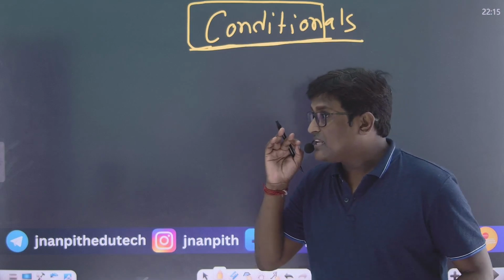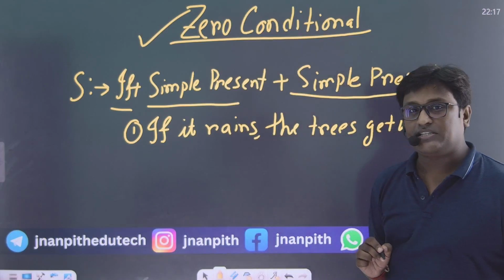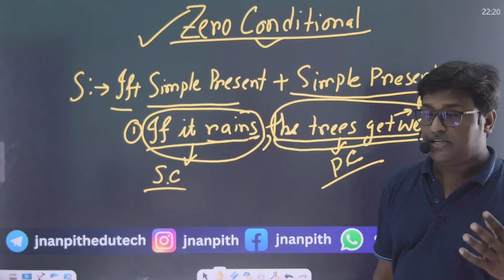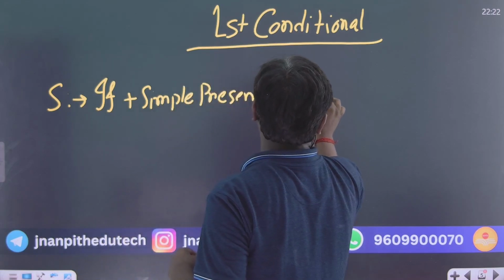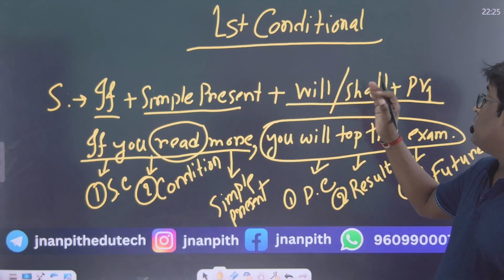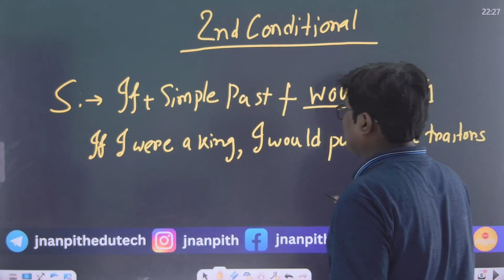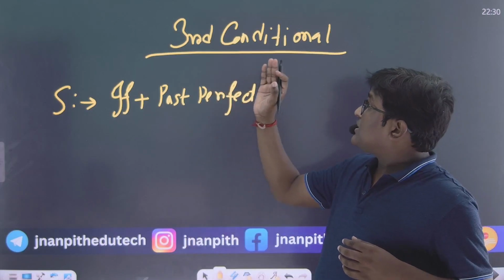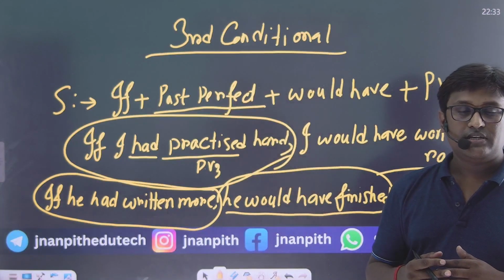Conditionals In English Grammar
Welcome to ‘Jnanpith’ – সরকারি চাকরির প্রস্তুতির সেরা ঠিকানা । আমাদের লক্ষ্যই হল - সরকারি চাকরির প্রস্তুতি কে সর্বোচ্চ শিখরে নিয়ে যাওয়া এবং আমরা যেভাবে দীর্ঘ বারো বছর ধরে সমস্ত স্তরের চাকরি প্রার্থীদের মধ্যে অগনিত সফলতা নিশ্চিত করে এসেছি, সেভাবেই বৃহত্তর রূপে আমাদের সিঞ্চিত অভিজ্ঞতা দ্বারা চাকরি প্রার্থীদের প্রস্তুতি কে এক অনন্য পর্যায়ে উন্নীত করা ।